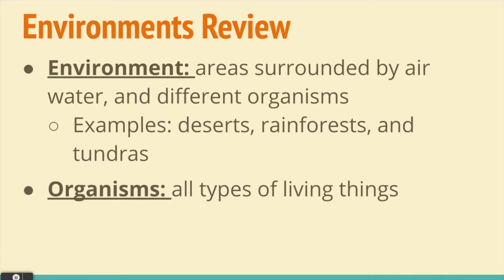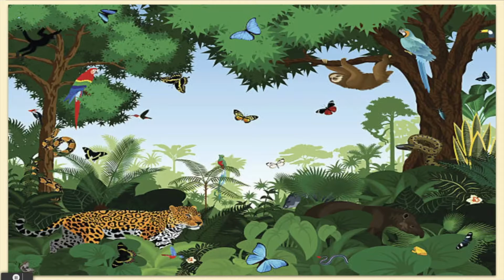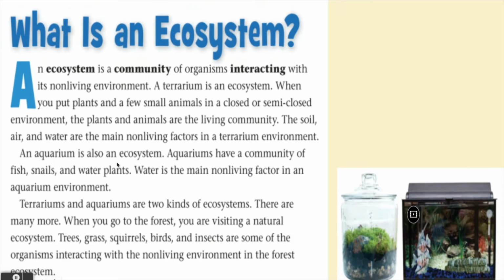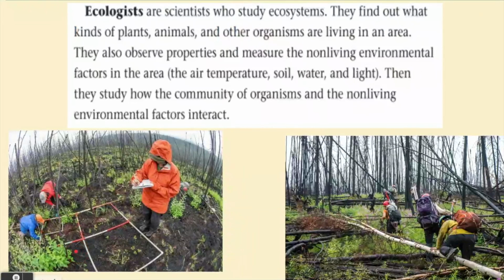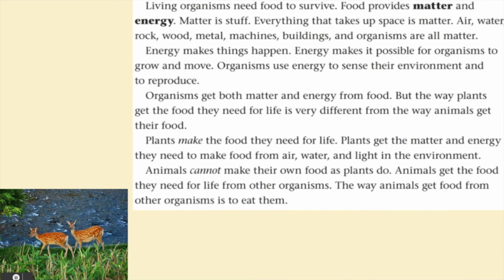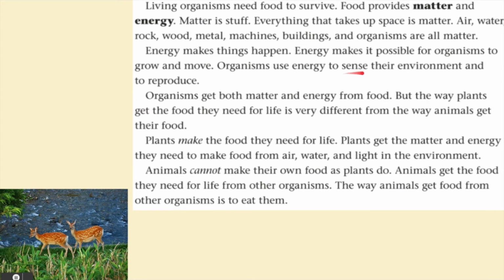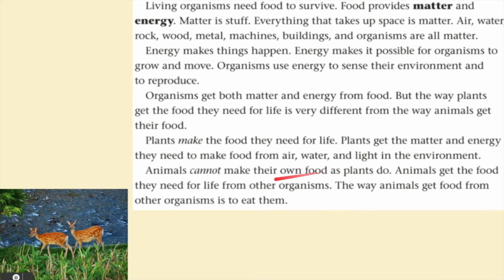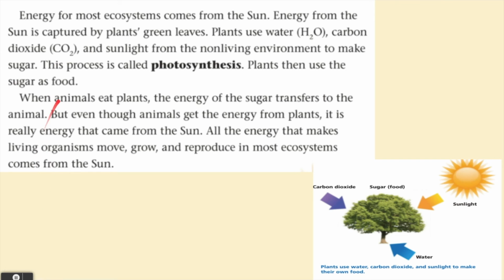04/12 Ecosystem Introduction